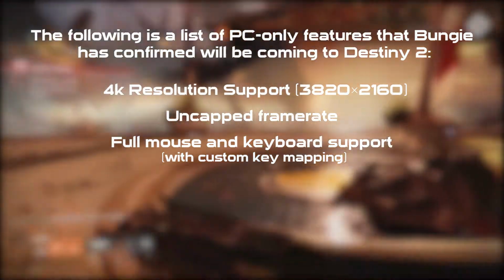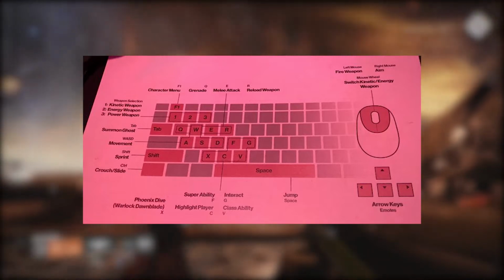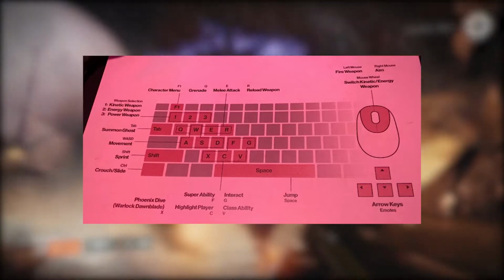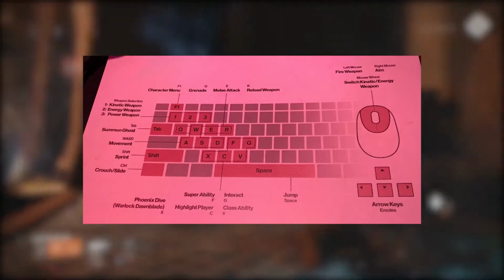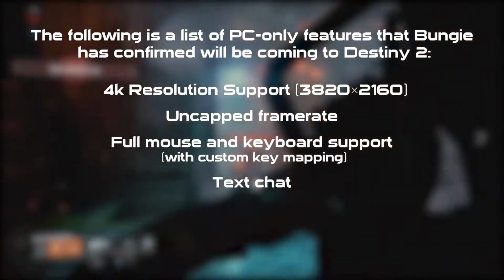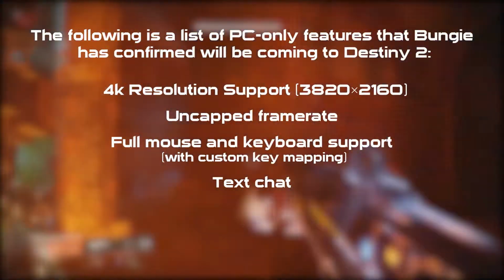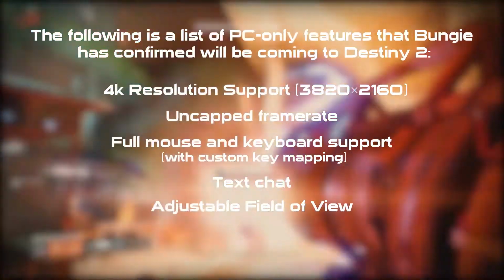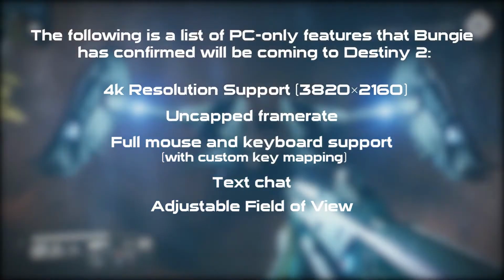Destiny 2 - What we know about the PC release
Destiny 2 news about everythign we know about destiny 2 on PC

About my gaming machine:
OS: Windows 10
Motherboard: ASUS Rog Maximus vii Gene
CPU: Intel I7 4790k
GPU: EVGA 980TI superclocked
Ram: Corsair Vengence Pro DDR3 (16GB)
Cooler: Corsair H100i for liquid cooling and a few SP120s for the case
PSU: Fractal Designs 650w
Storage: Samsung SSD and a crap load of regular HDD storage
Keyboard: Roccat Isku+ Force FX
Mouse: Roccat Tyon
Webcam: Logitech C920 HD
Mic: Blue Yeti